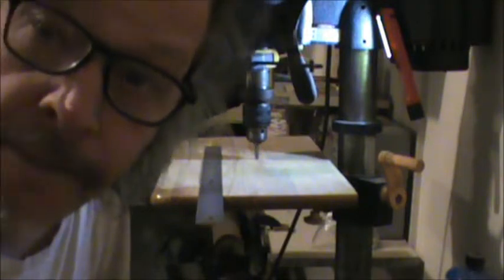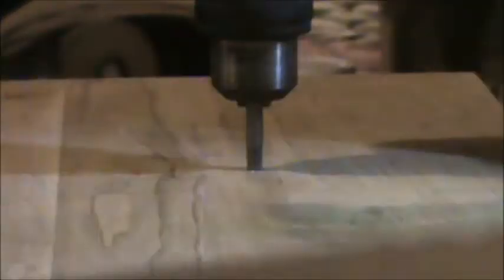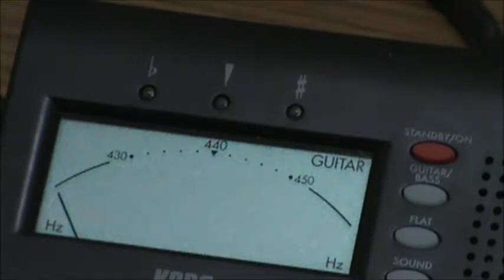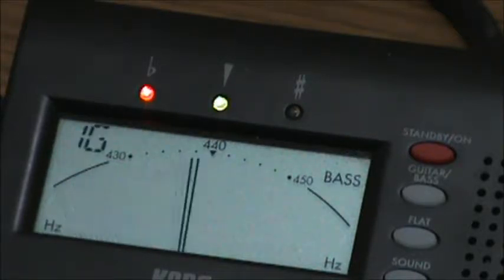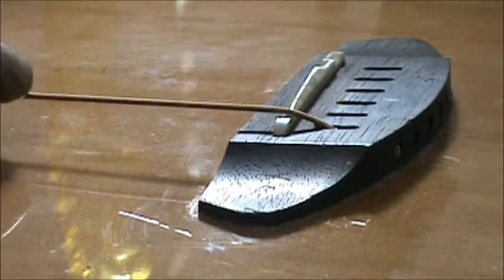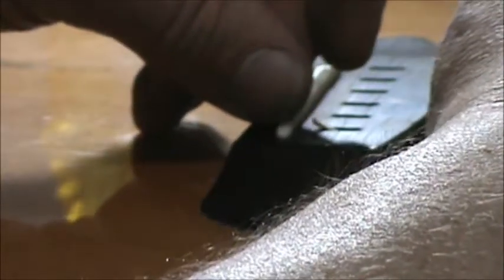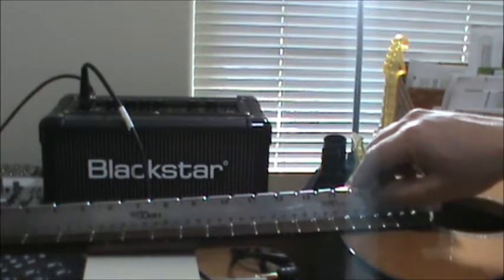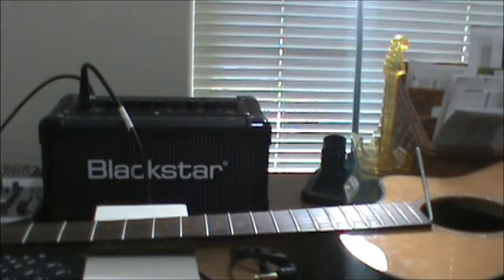Fret leveling part 2